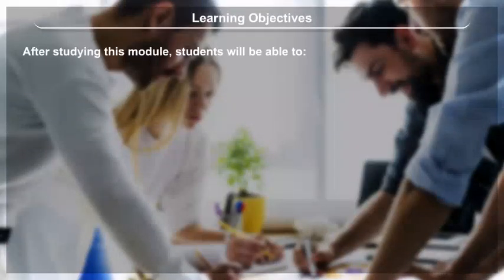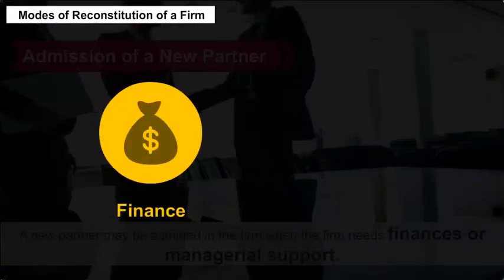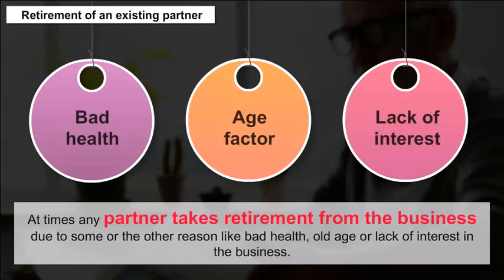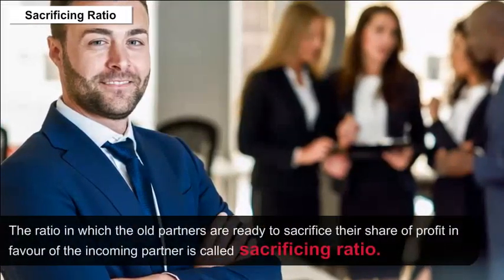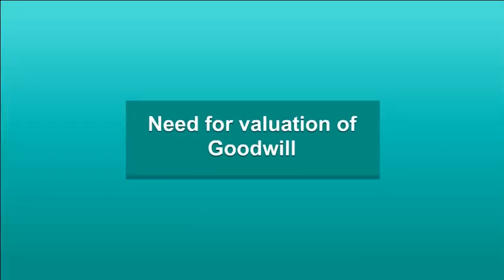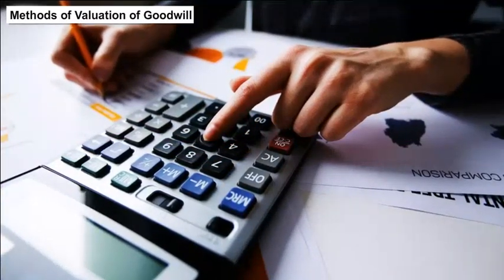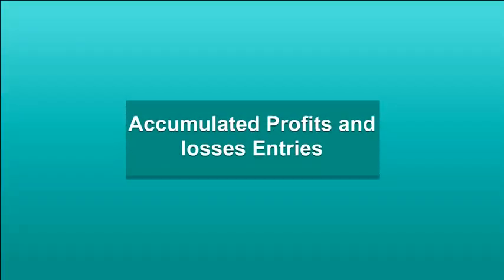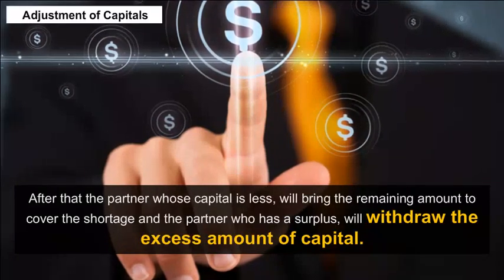3 Reconstitution Of A Partnership Firm Admission Of A Partner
12th Class Accounting in English